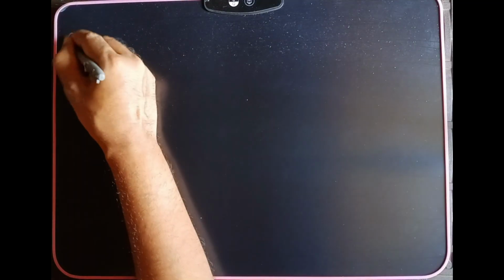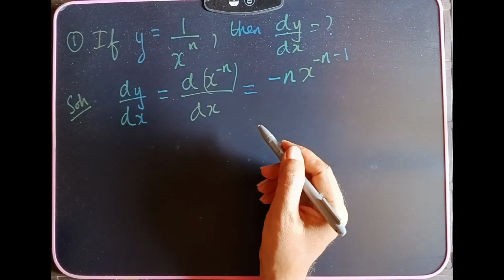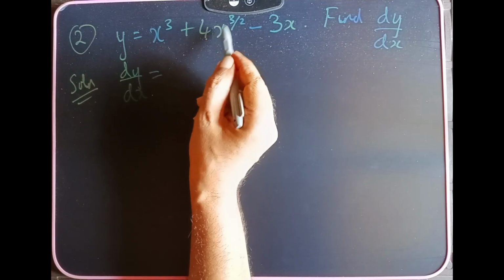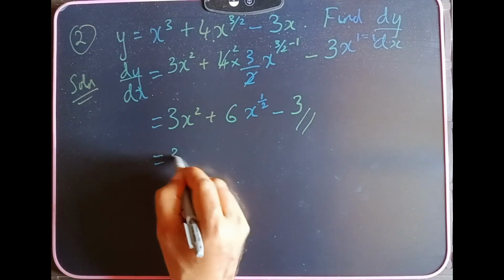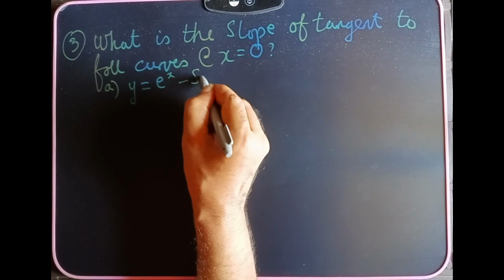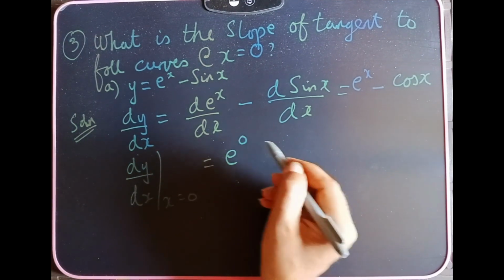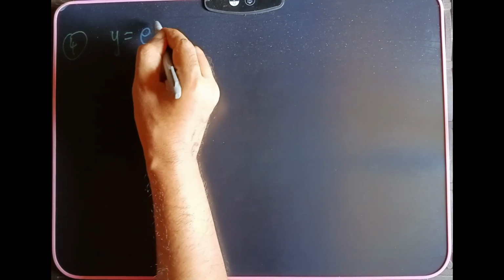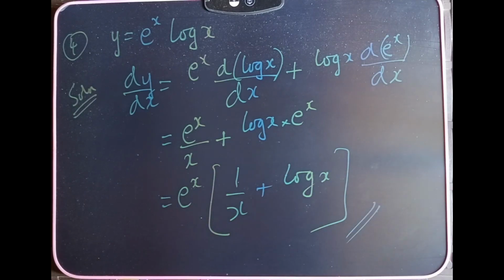Differentiation Problem Solving | Basic Rule Application | Class 11 Physics | NEET Prep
Sharpen your problem‑solving skills in differentiation with this focused session for Class 11 Physics NEET preparation. Learn how to apply basic differentiation rules to solve equations and graph‑based problems quickly and accurately.

This video covers:
✔️ Step‑by‑step differentiation using Power and Sum Rules
✔️ Solving equations and finding slopes
✔️ NEET/JEE‑style problem examples
✔️ Quick tricks for faster calculations

Perfect for students aiming to strengthen their Units & Measurements → Basic Mathematics foundation and master differentiation for competitive exams.